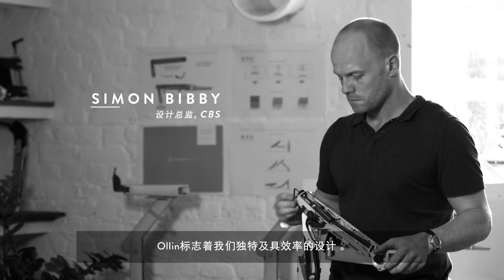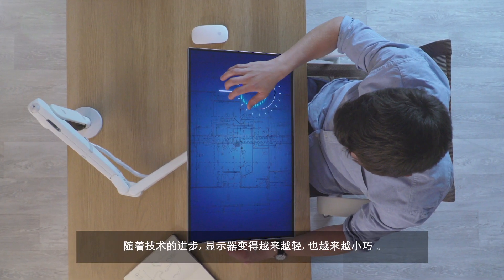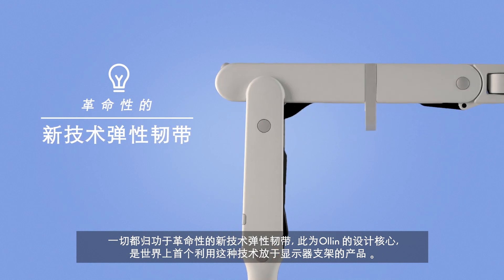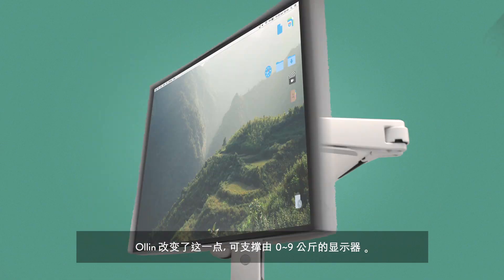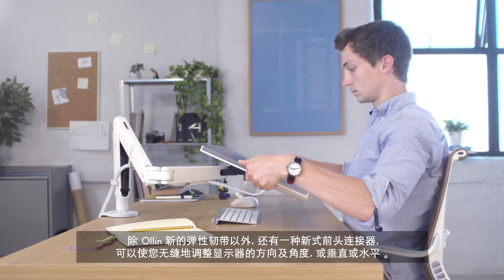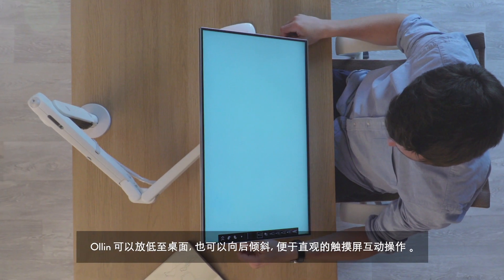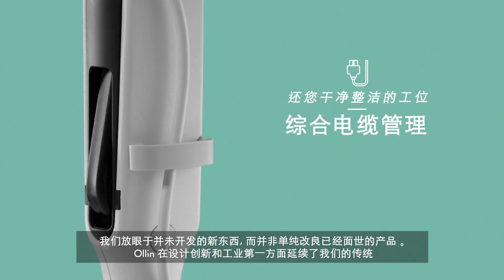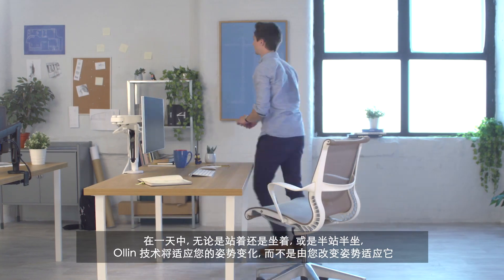Ollin 显示器支架技术的新天地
让您的企业高枕无忧。
Ollin支架通过高科技支架线控制，能够支撑 0 到 9 公斤的重量。市场上再无其他动态支架能够承受这一重量范围内的平板电脑、显示器和笔记本电脑。